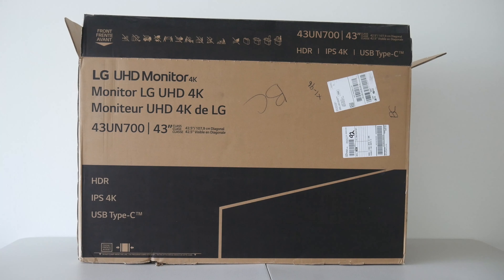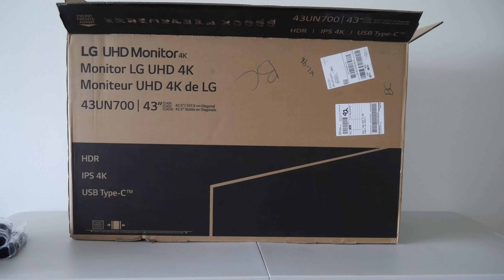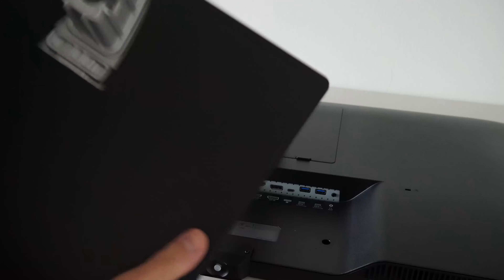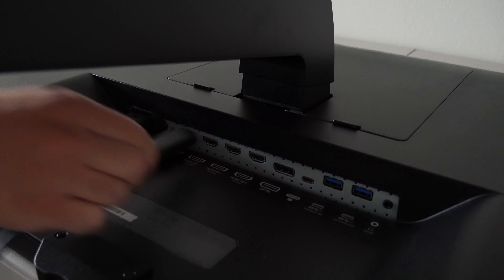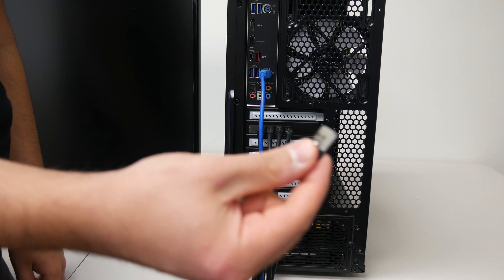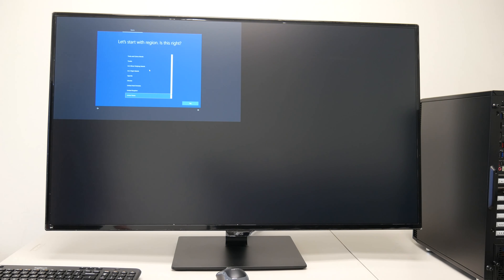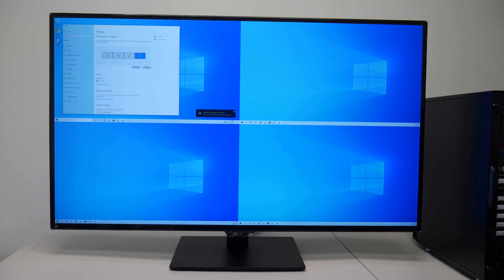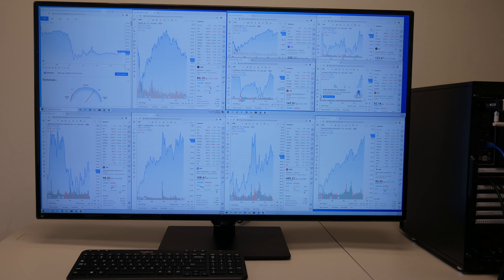Orbital Computers - 4K Quad Monitor For Trading - Overview, Unboxing, and Setup Guide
Configure your Orbital Trading Computer with LG Quad Monitor Setup

This video provides details on an ideal monitor setup for trading purposes.